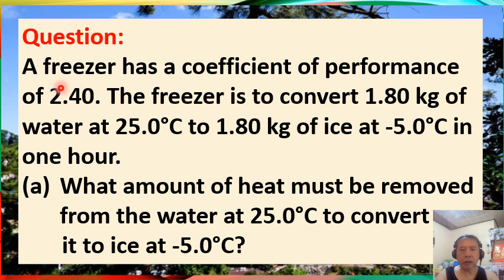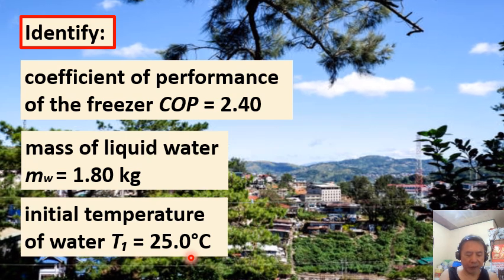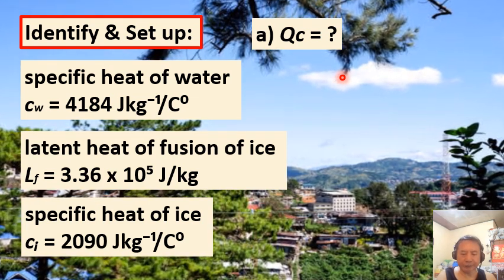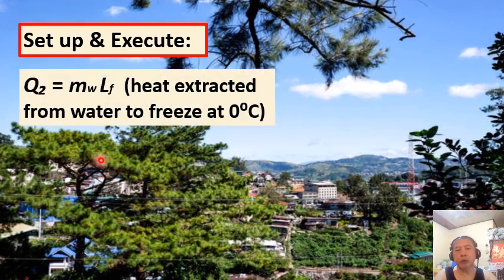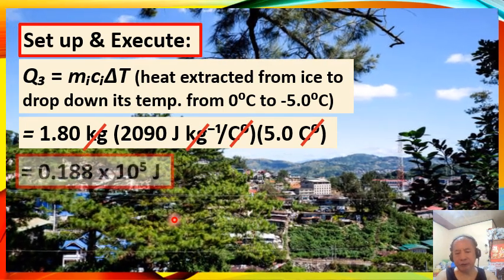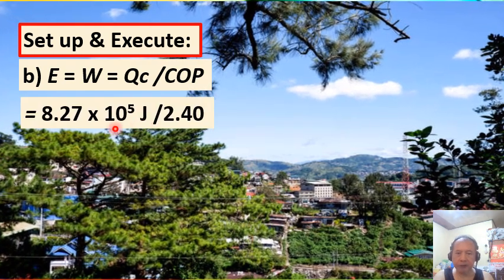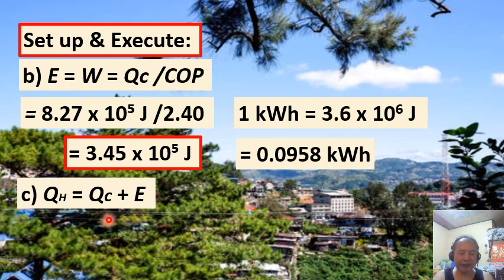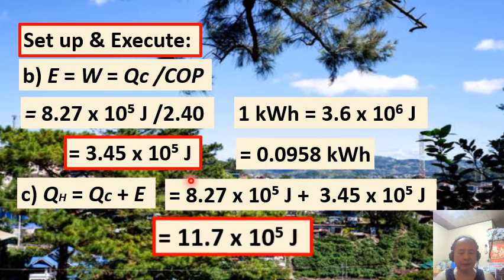Coefficient of Performance of a Freezer (Solved Problem)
This video lesson is an example of the application of the second law of thermodynamics which is the ability of an electric freezer to extract heat denoted as Qc from its contents such as a given mass of liquid water (technically referred to as the cold reservoir) and to deliver such heat to its surrounding where the freezer sits (referred to as the hot reservoir). The coefficient of performance or COP of the freezer is given which is a unitless value equivalent to the ratio of Qc over the electrical energy E consumed by the freezer. A high value of COP equates to high efficiency, low power consumption and low operating cost.